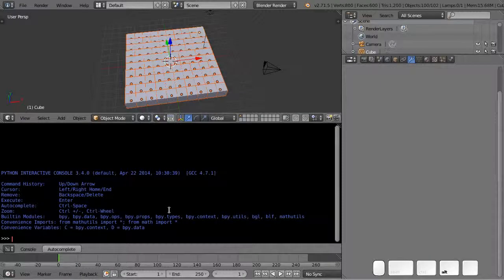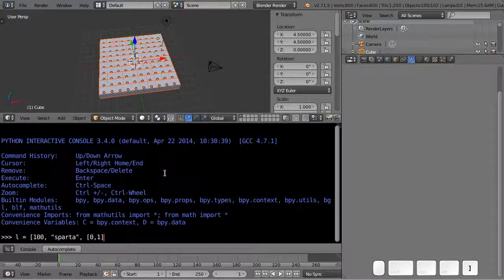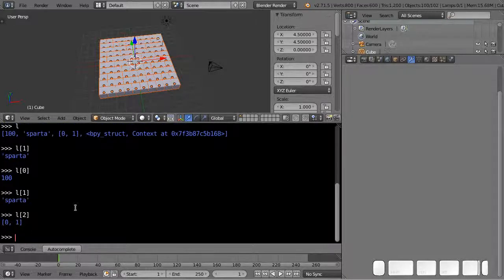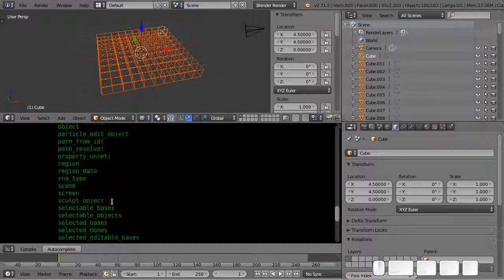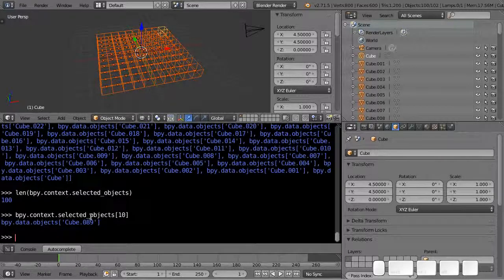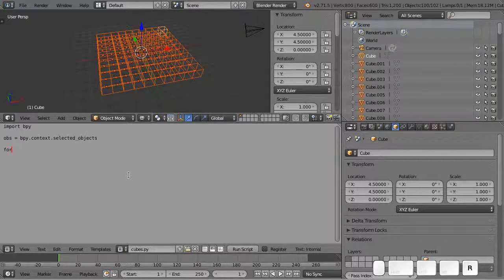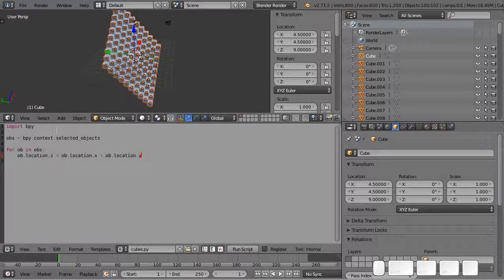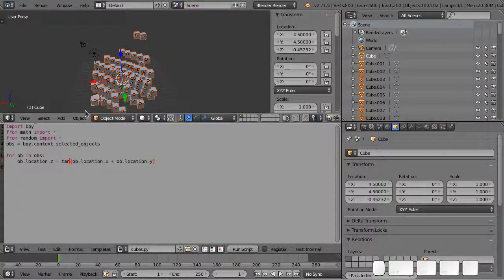blender scripting introduction python 02